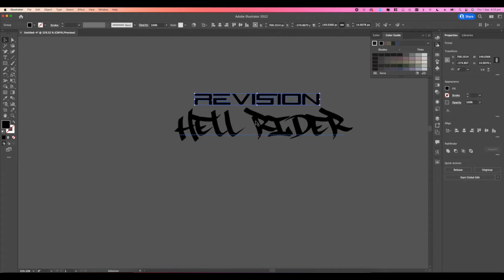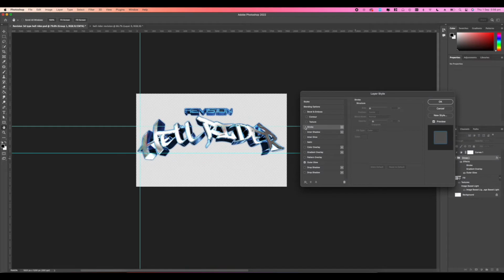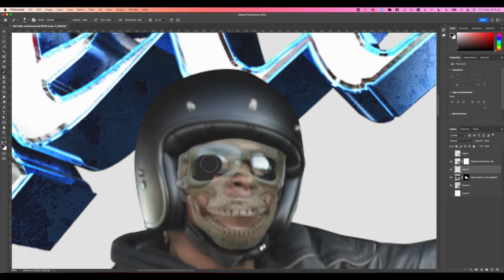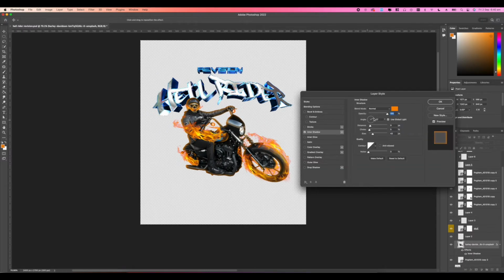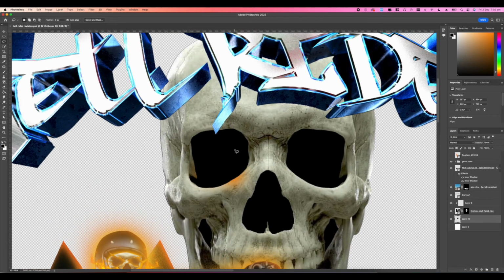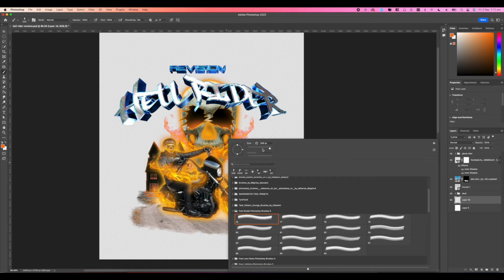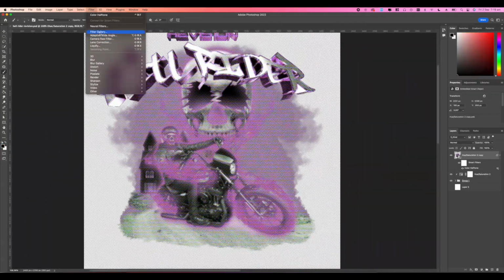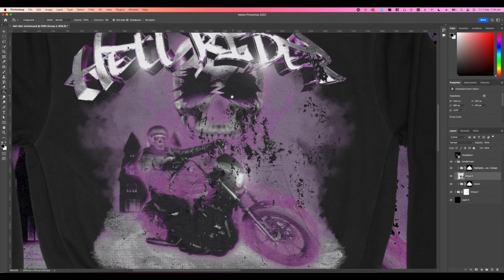HARLEY DAVIDSON SHIRT DESIGN| FULL PROCESS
Come learn with me and design this T-Shirt design, a full break down of all the effects used in building a design.